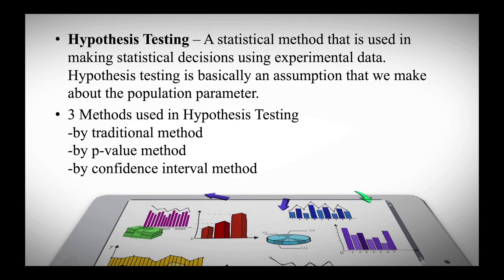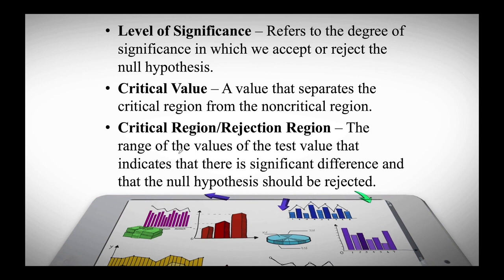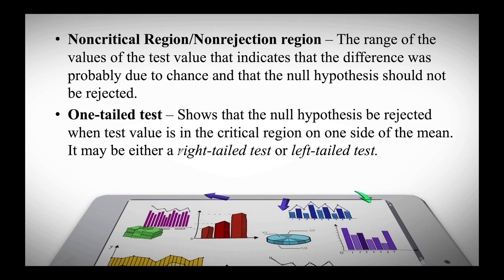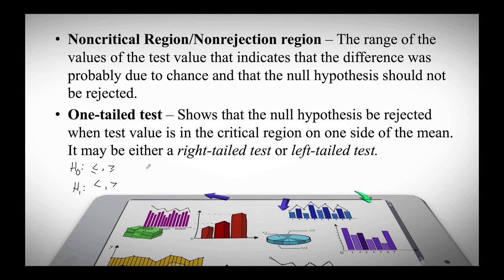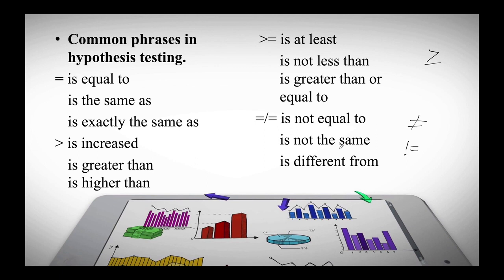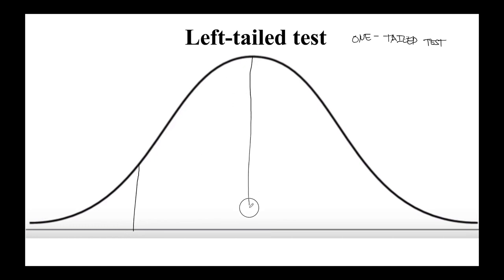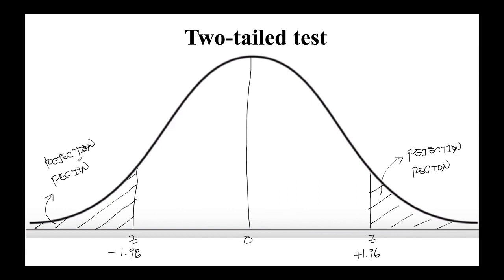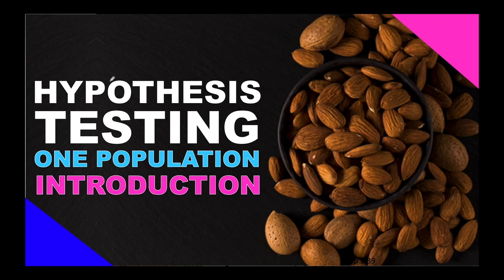HYPOTHESIS TESTING One Population - Introduction | Lecture Series #17 | EASILY EXPLAINED!!! 👨🏻‍💻📈📊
0:00 Intro
0:48 Introduction to Hypothesis Testing One Population
2:30 2 Types of Statistical Hypothesis
4:28 Level of Significance, Critical Value and Critical/Rejection Region
7:16 Non-Critical Region/Non-Rejection Region and One-Tailed Test
11:15 Common Phrases in Hypothesis Testing
14:29 Right-Tailed Test
16:36 Left-Tailed Test
18:46 Two-Tailed Test
20:57 Errors in Hypothesis Testing
22:55 Outro